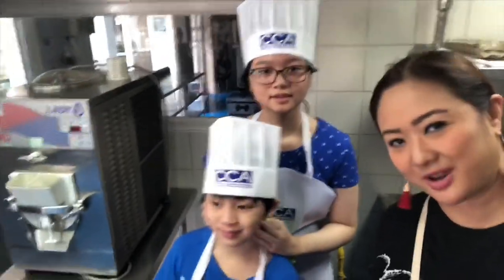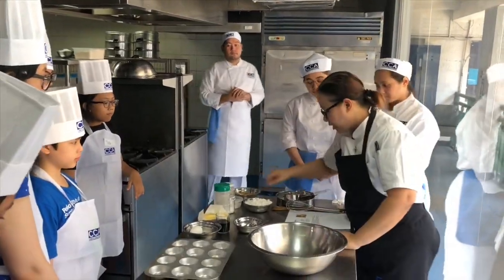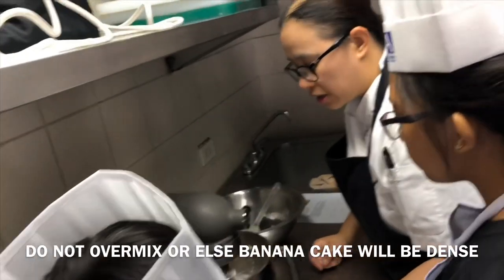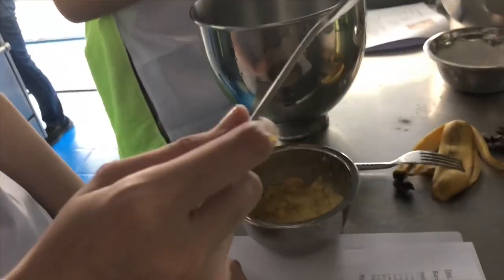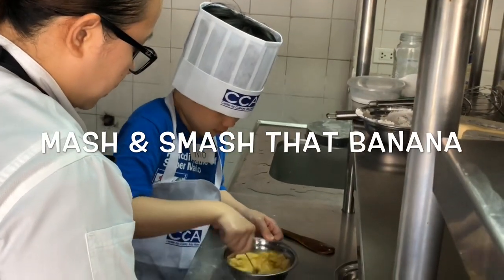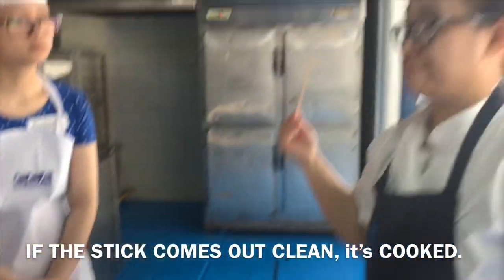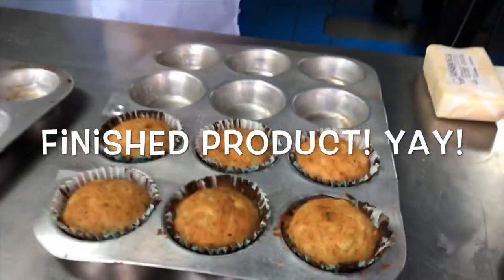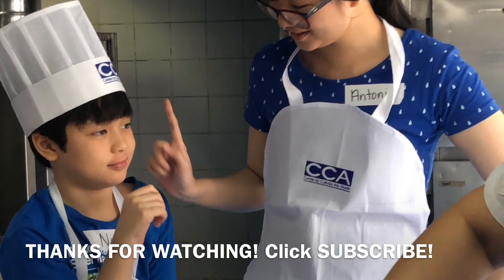HOW TO BAKE BANANA BREAD 🍞 🍌 / BAKING 101 at CCA / Christine Babao/ #65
This will be a Vlog series of HOW TO BAKE . Watch the series and get the chance to win Cravings Cafe & Resto Gift Checks worth 1K for each of the two winners.

Ain’t that Sweet?

So watch & share the link of the Baking Vlogs in your Social Media like your FB!

CCA Baking Series #1

CCA Baking Classes

In 2008 , when Anya was 3yrs old, she loved baking ! So she took junior baking classes at CCA . Fastforward to today, May 2019 , she is back for a 1wk Baking 101 certificate course with Nio ( his first time )
Nio my 9yr old is the one who likes baking now.
What a sweet way to bond as siblings.

And enjoy my other Food Vlogs too!